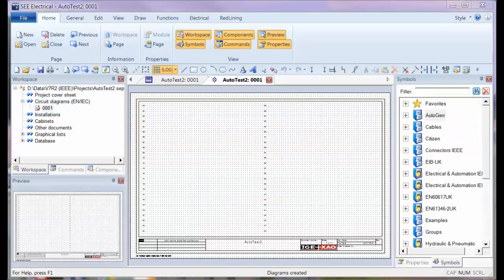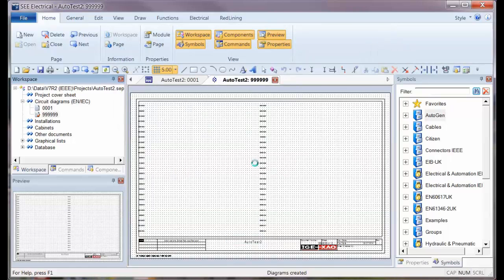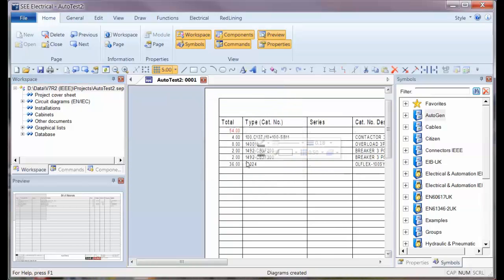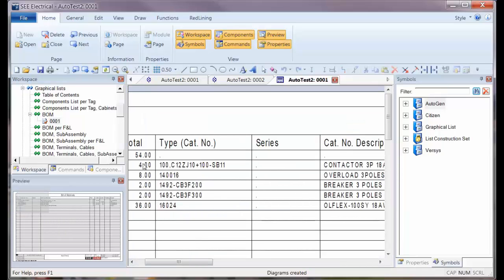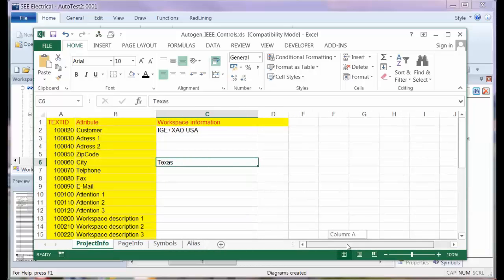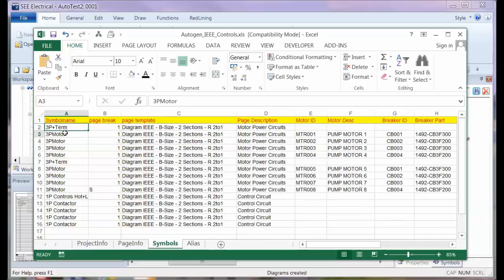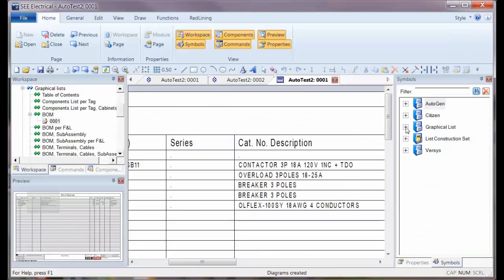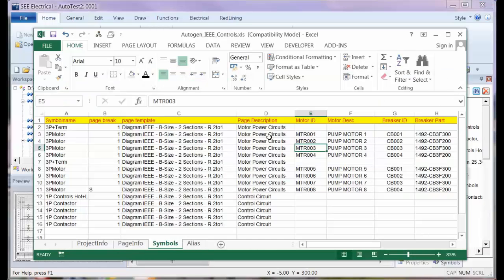IEEE Auto Diagram Example V7R2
Quick example of Auto Diagram functions in See Electrical using a simple spread sheet listing the circuits to be placed into a new project and the values to be assigned. This feature requires an Auto Diagrams module with the Standard or Advanced versions.